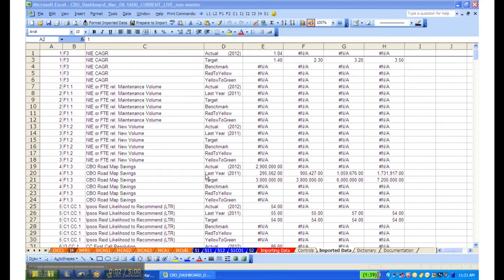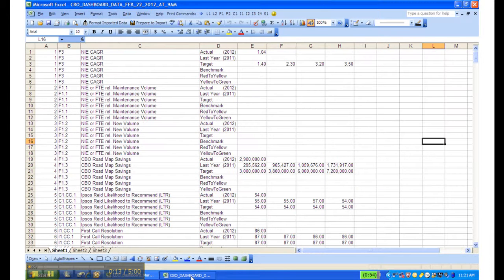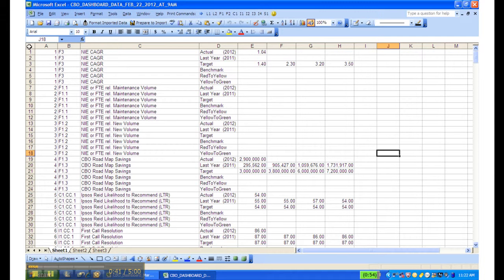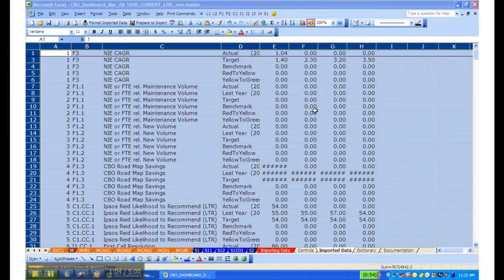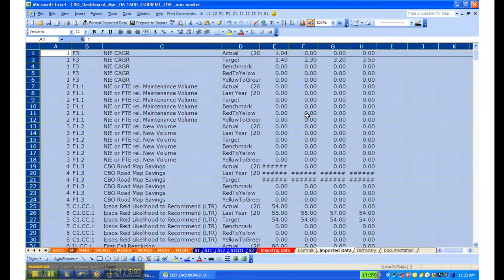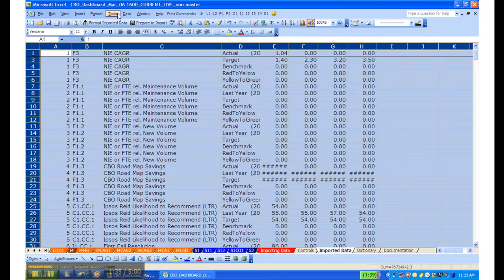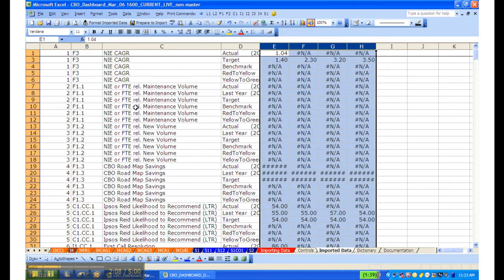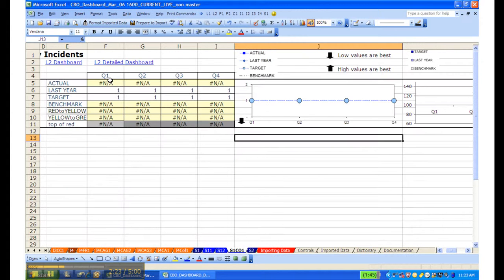Banking Performance Dashboard, Excel 14 of 14